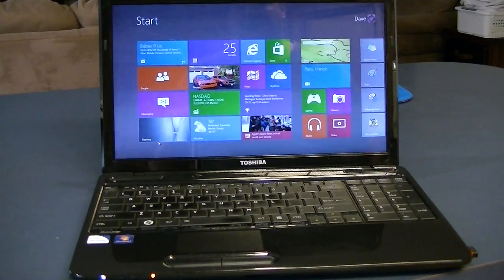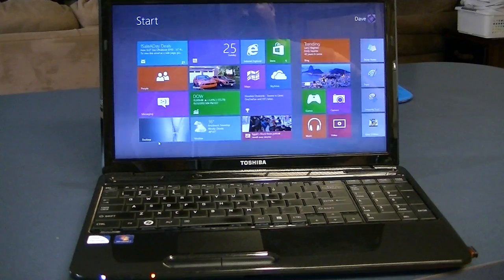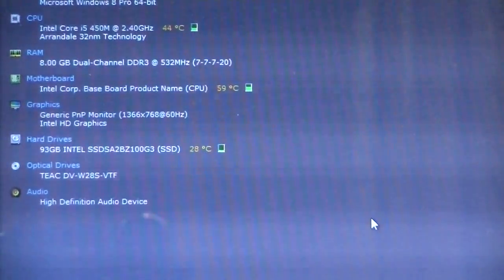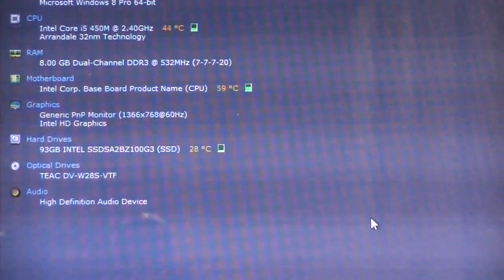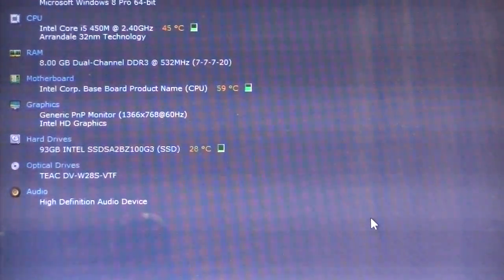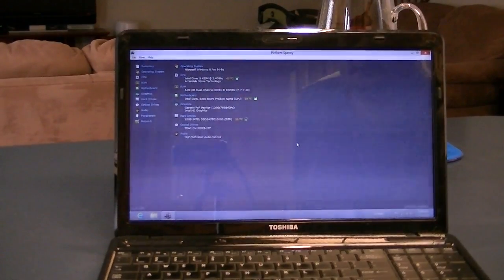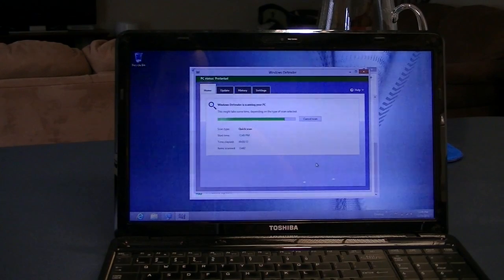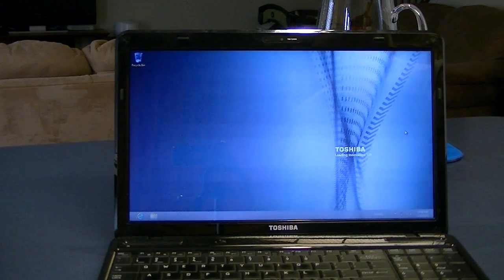Toshiba Satellite L655 Upgrades mods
In this video I describe the upgrades done to my Toshiba Satellite L655, as well as other CPU's that will work in this system.  There are several options as far as CPU's are concerned.  RAM can be upgraded to 8GB 1066Mhz FSB DDR3.  Max out the RAM and swap in an SSD, and it's a pretty quick laptop!